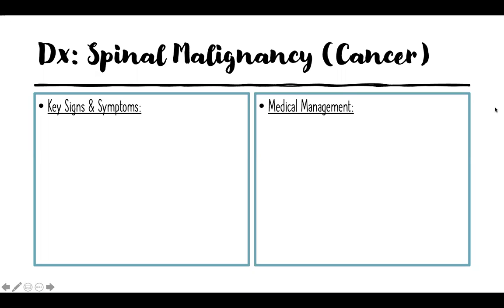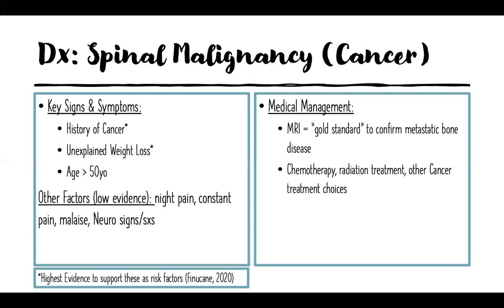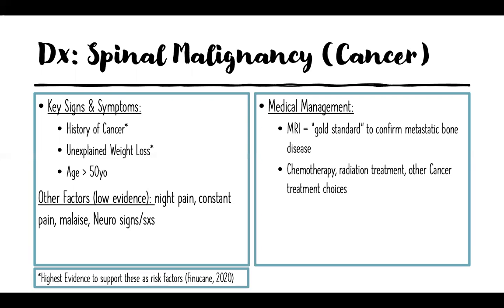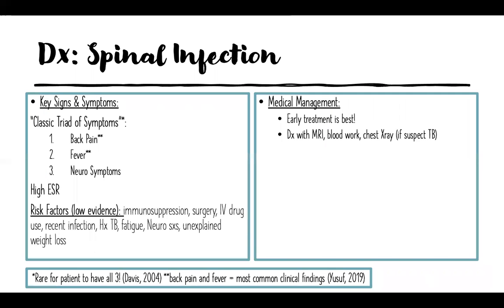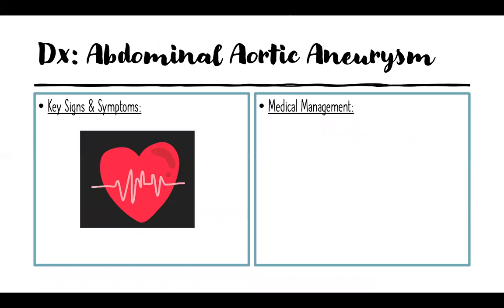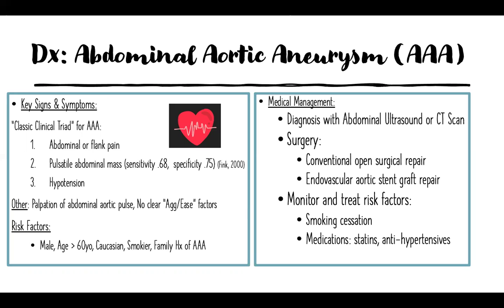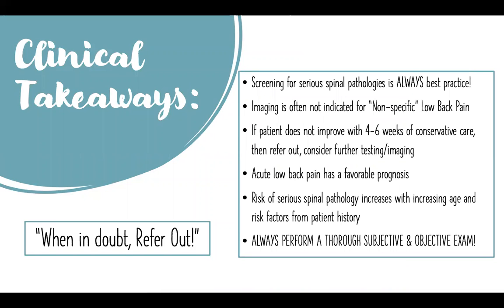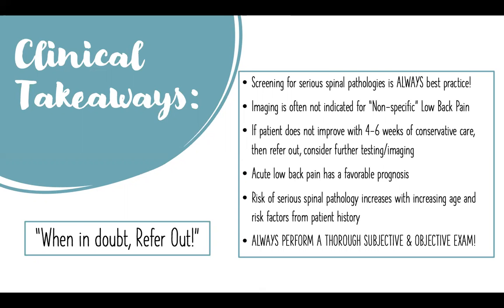PT Medical Screen Lumbar Spine (PART 3)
Instruction by Leda McDaniel, PT, DPT
Medical screening of the lumbar spine as it relates to physical therapy practice.

Note: The content of this video is for educational and/or entertainment purposes only.
It is NOT to be used as medical advice and is not intended to replace professional medical advice. Please seek advice from a qualified healthcare provider for information on specific health conditions, diagnosis, and treatment.